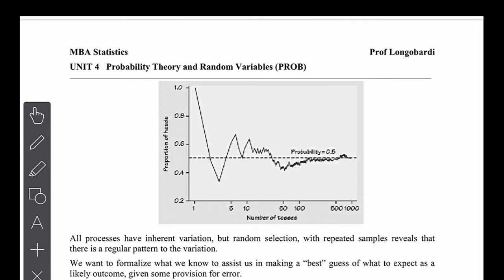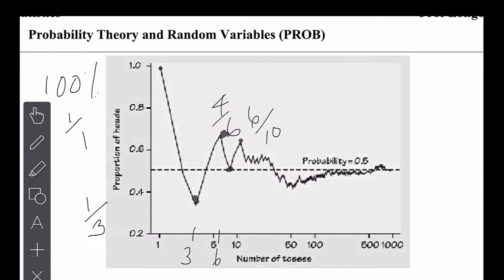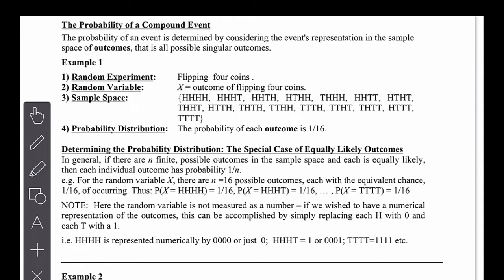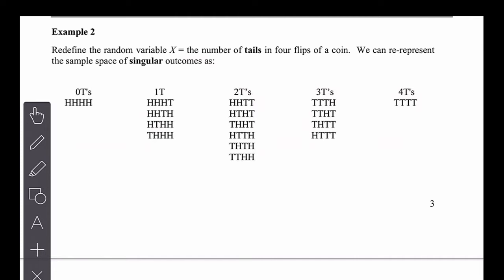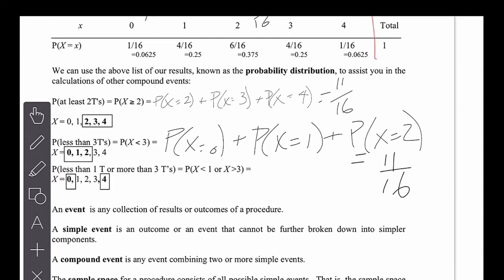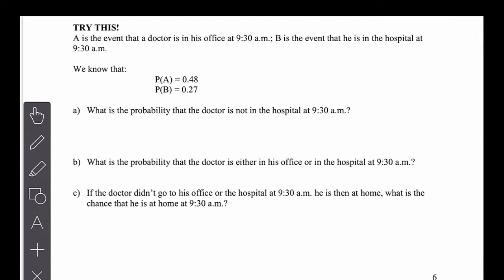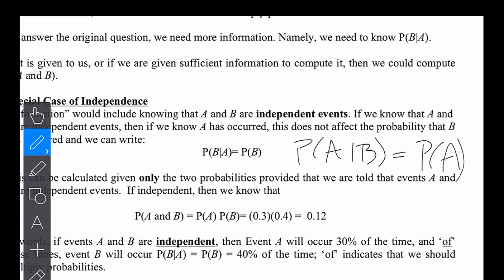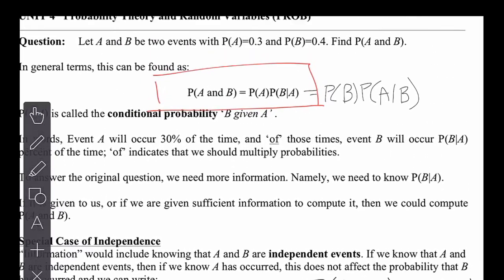StatsLongobardiLive - April 8, 2020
Timestamps
      3:30 - Video begins
  Today we continue with the UNIT 4 PROB
      3:30 - Page 2 - long run relative frequency
    24:46 - Page 3 - random phenomenon
    38:19 - Page 4 - probability distribution
    46:29 - Page 5 - Probability Rules